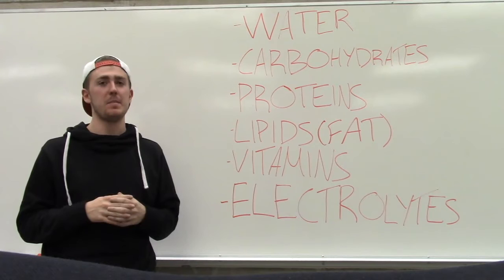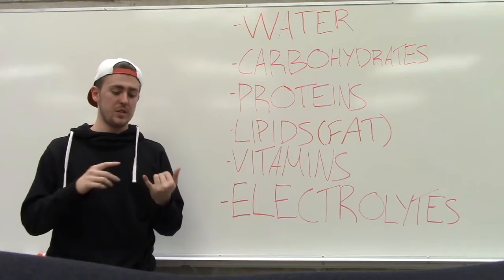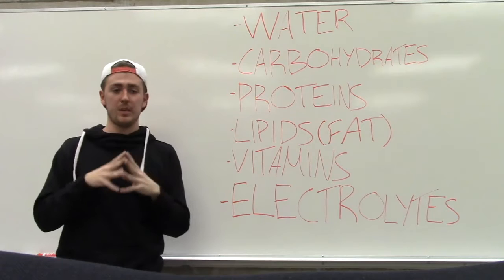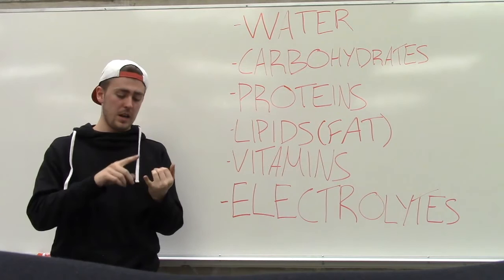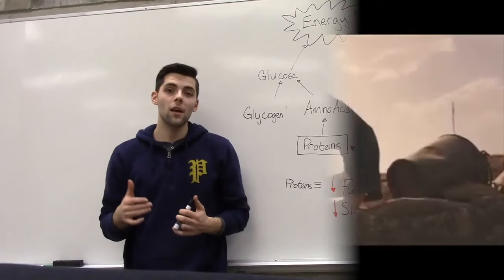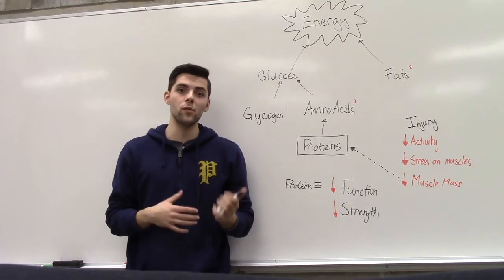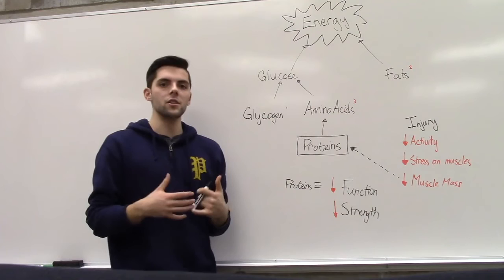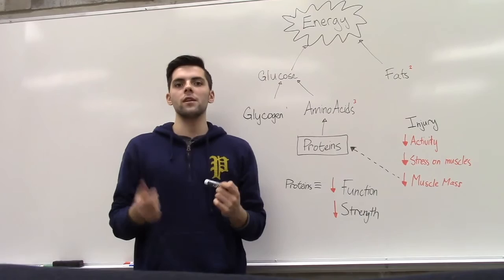Ellis Martin / Dalton Anderson EPHE 156 Video